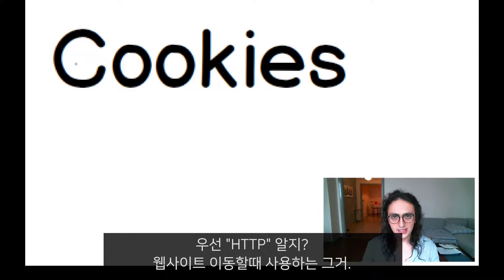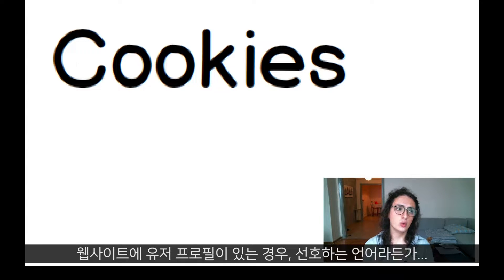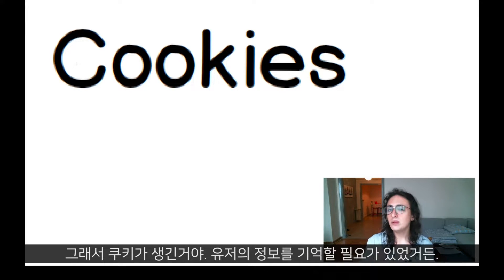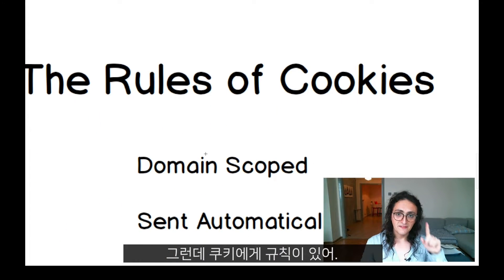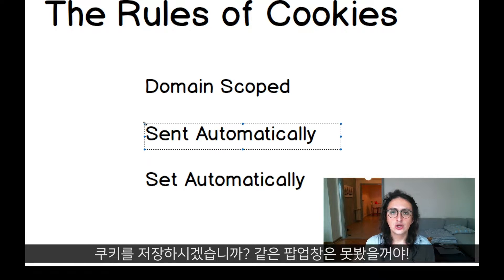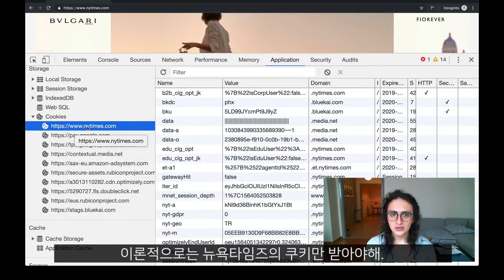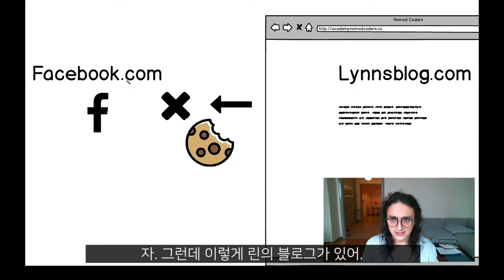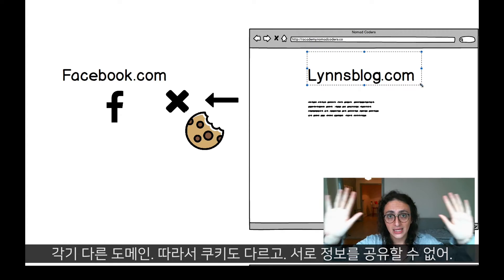페이스북과 쿠키의 상관관계? Cookie 기초개념 잡아드림.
페이스북은 어떻게 우리가 무엇을 좋아하는지. 검색했는지. 아는걸까요?
쿠키랑 상관이 있다는데...그나저나 쿠키가 뭘까요?
기초개념 영상이 인기가 많아서 또 만들었음요.
📌니콜라스와 코딩 공부하기
📌 Learn to code for free!